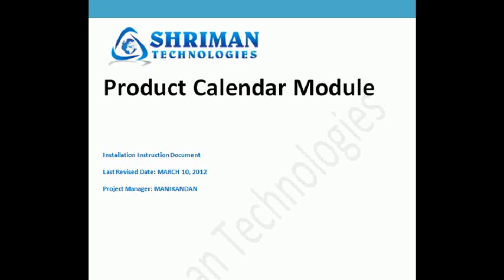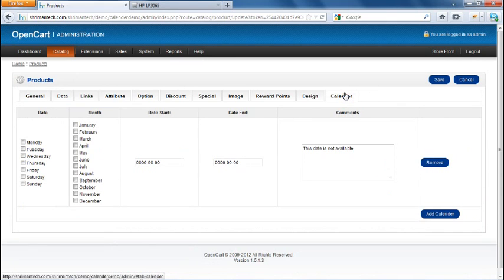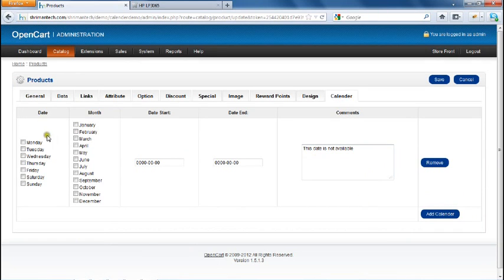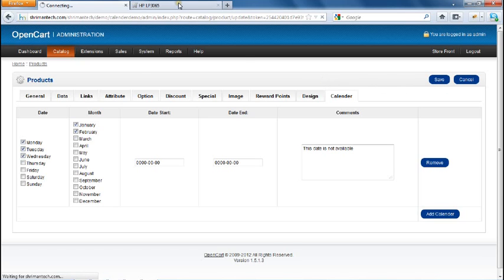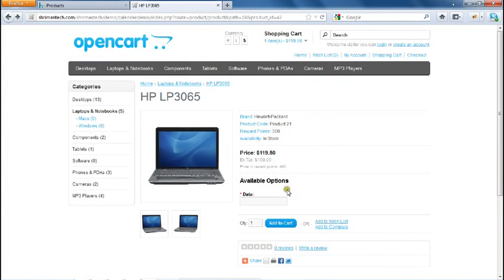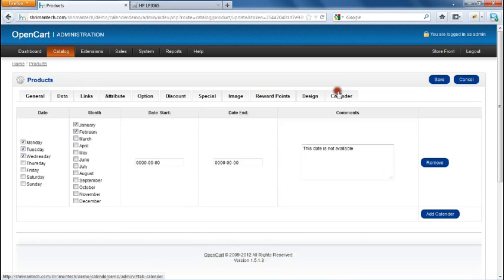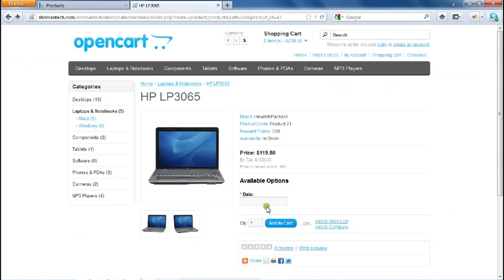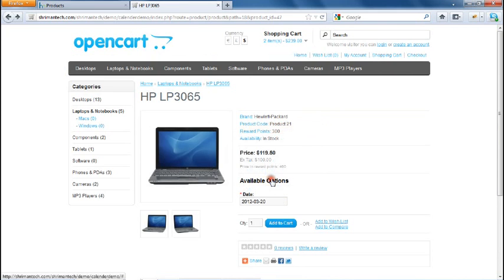Opencart Product Calendar Module.avi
Product Calendar Module is one of the Opencart Module. By implementing this module the admin of the store, can able to set the purchase date limit for the products. And the client can able to buy that product, at that time only.

Its like offer period, so that the client will get interest to buy that products at that available time.